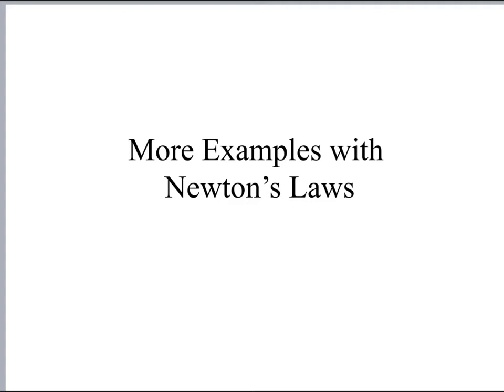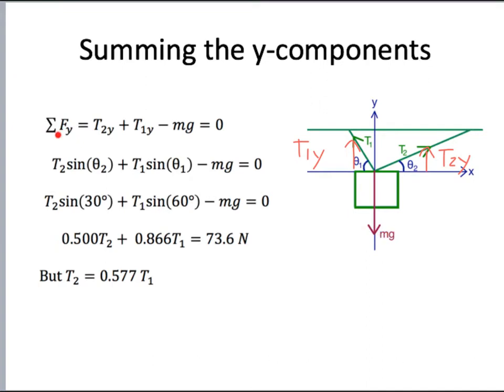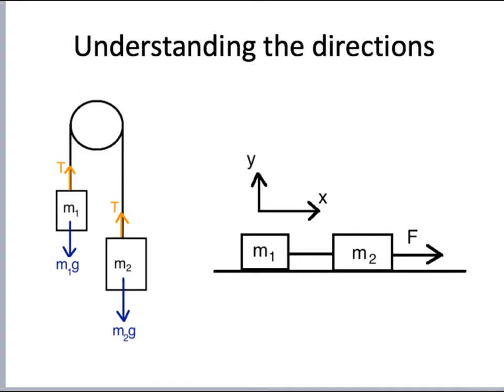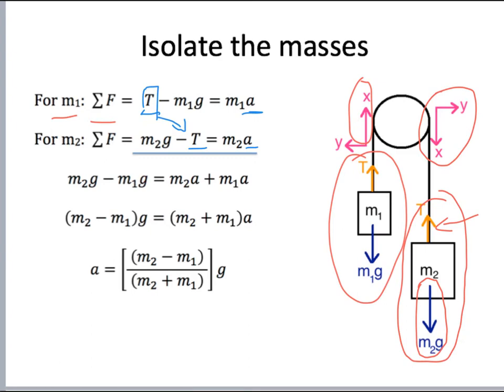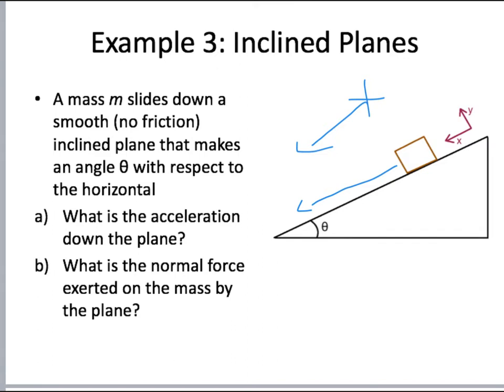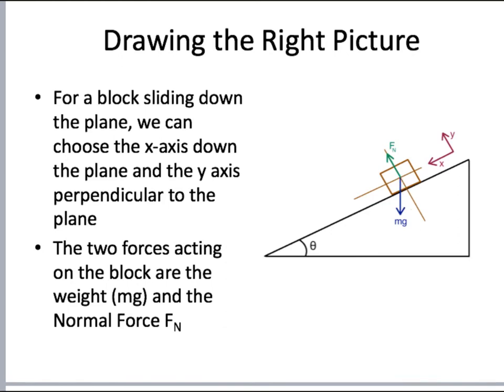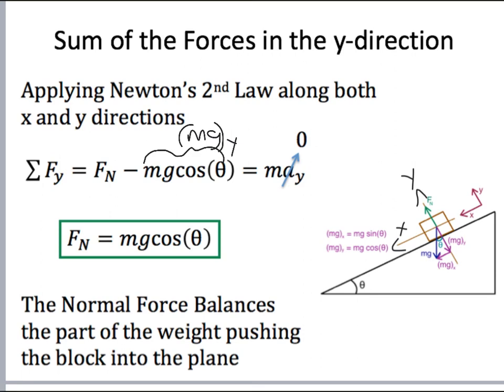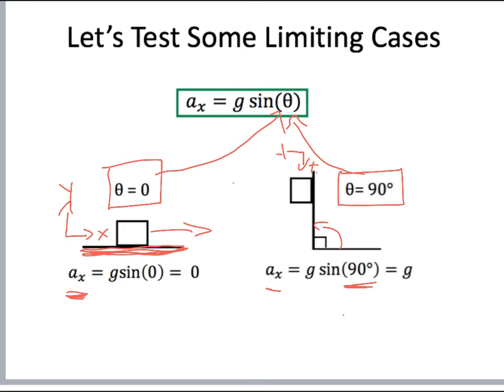Forces 4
More examples of Newton’s 2nd Law